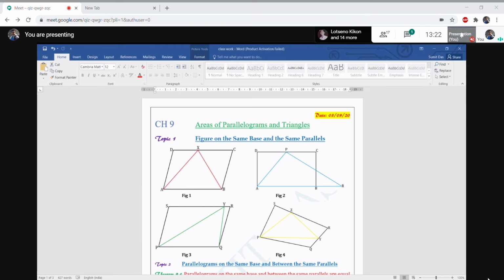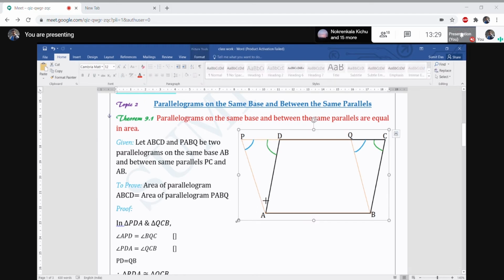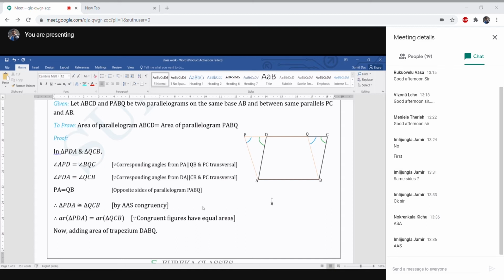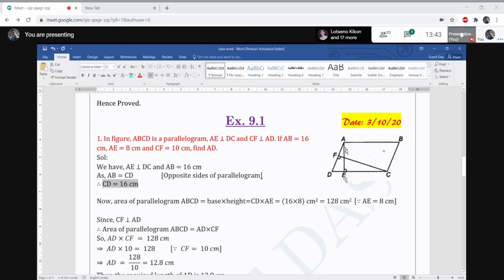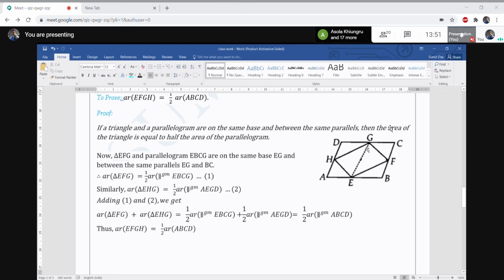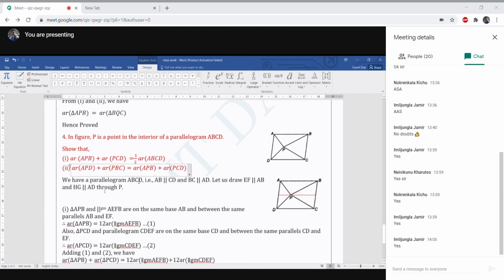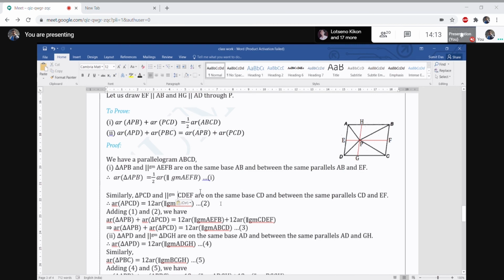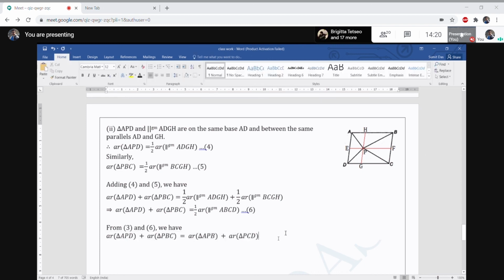CBSE | NBSE | Class 9 | Mathematics | Chapter 9 | Areas of Parallelograms & Triangles | 3rd October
CBSE || NBSE
Class 9
Mathematics
Chapter 9: Areas of Parallelograms & Triangles
Topic: Figures on same base and same parallels, theorem 9.1 & Ex.9.2 till 4